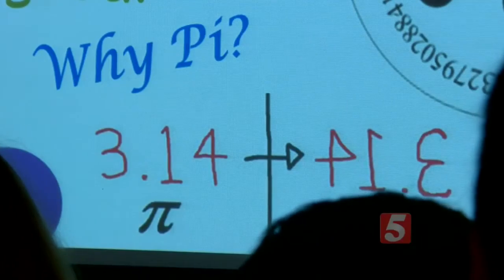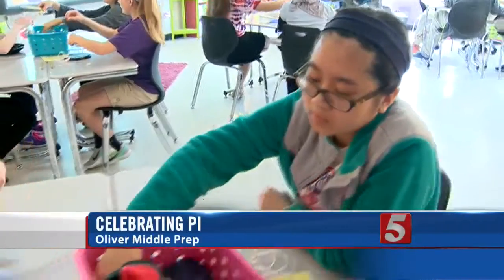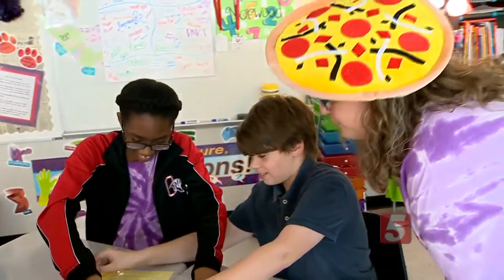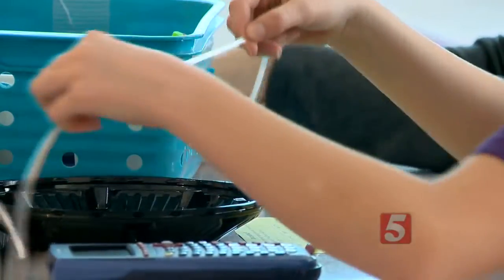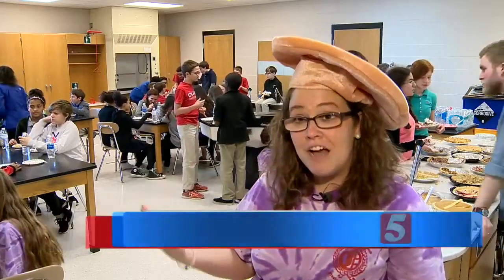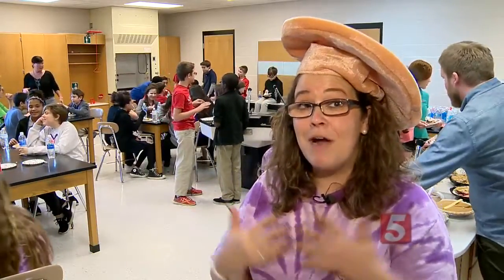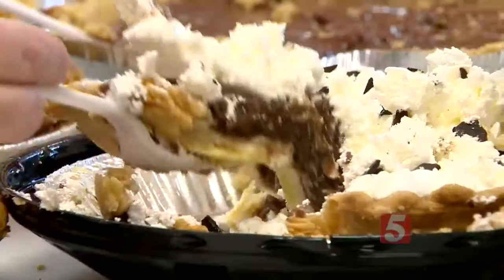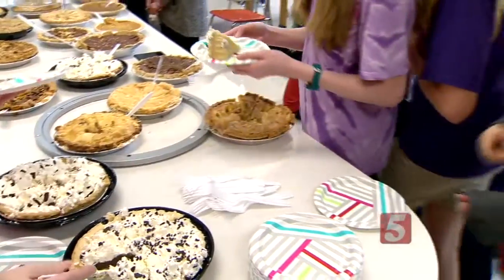Students Celebrate Pi Day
Math lovers at a local school celebrated Pi Day on Monday, March 14.